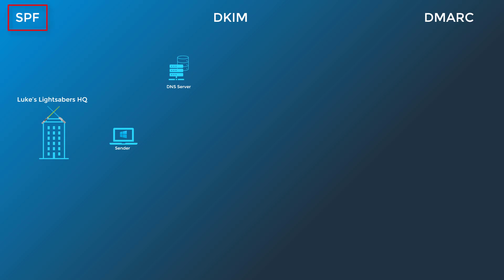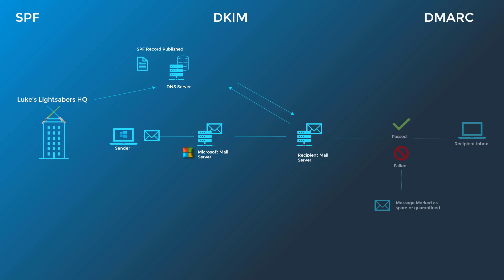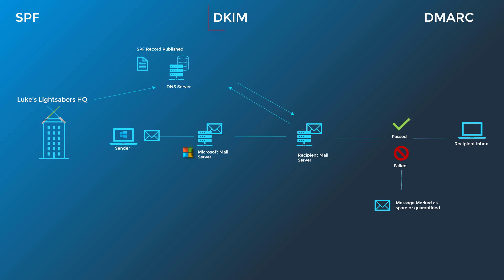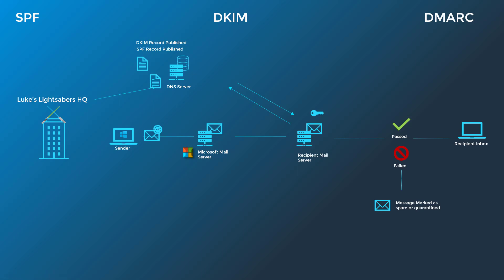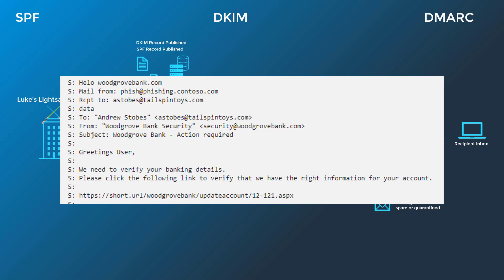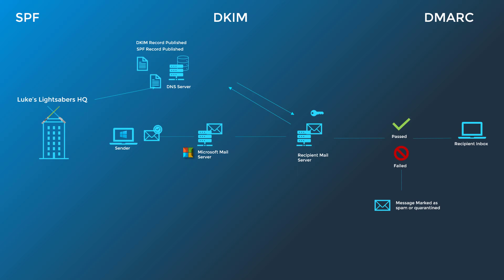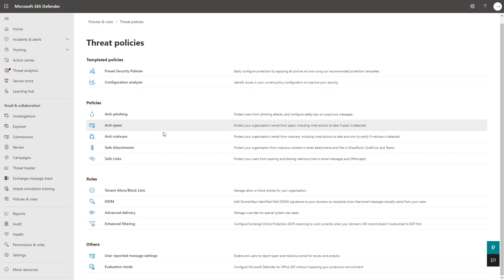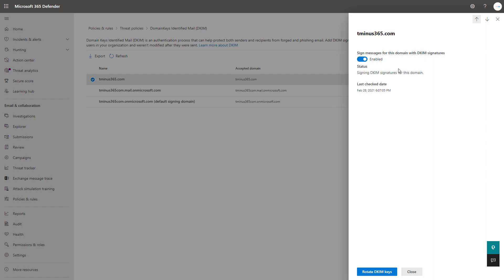Intro to SPF, DKIM, and DMARC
In this video, I walk you through a tutorial of SPF, DKIM, and DMARC records. All of these records help with ensuring you have authenticated senders within your mail environment.